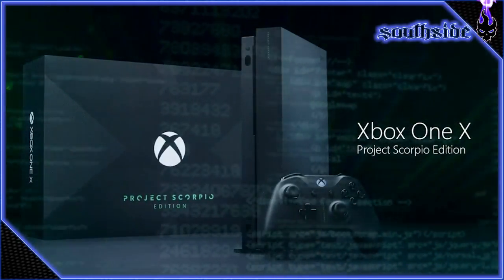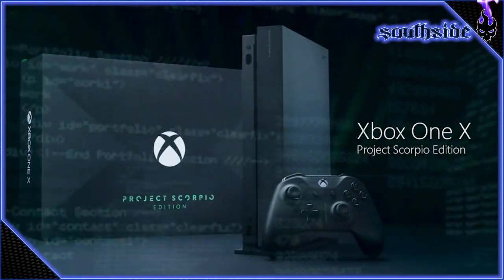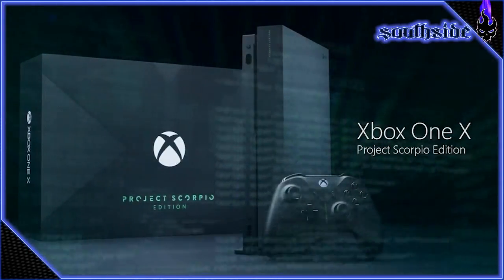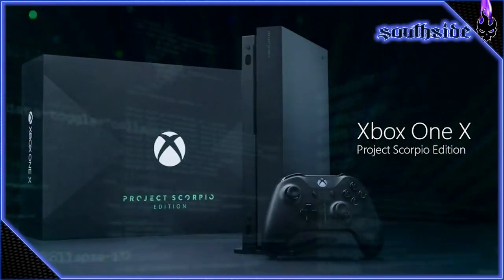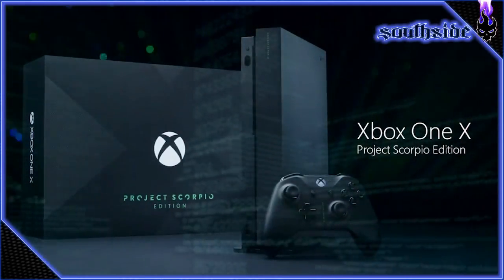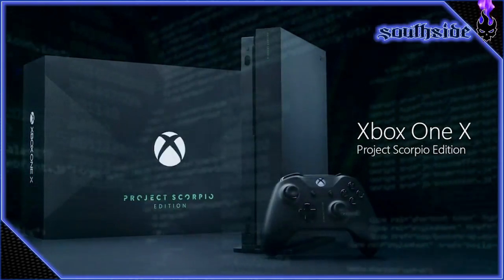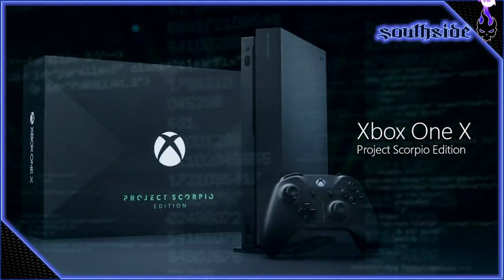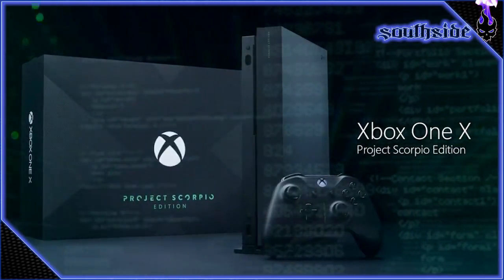More Power with Developer Mode on Xbox One X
Developer Mode working on Xbox One X. More resources and better speed and performance on hombrews, kodi, emulators... etc.

Dev Mode is necessary for playing emulators on Xbox One. You have to own a developer account for Dev Mode activation. Microsoft is currently offering us a great opportunity to grab a developer account free of charge. This will proably not last forever, so hurry up to make use of it and save $19 for playing emulators on Xbox One.

♬ Music ♬
Artist / Title